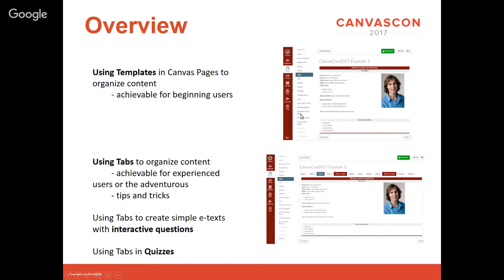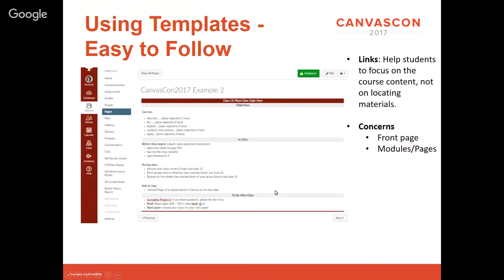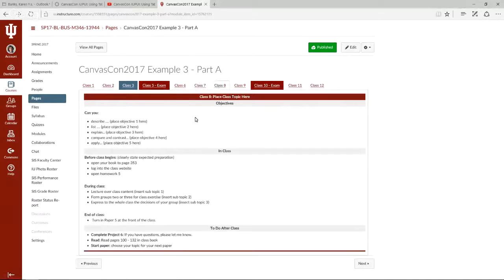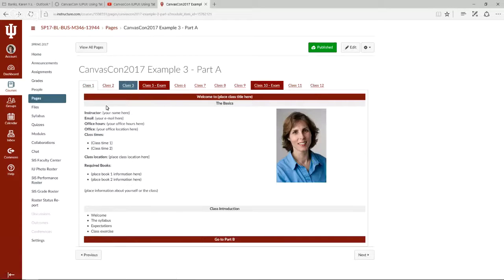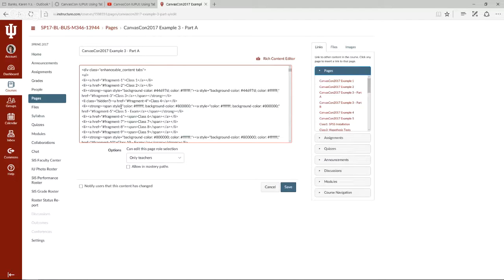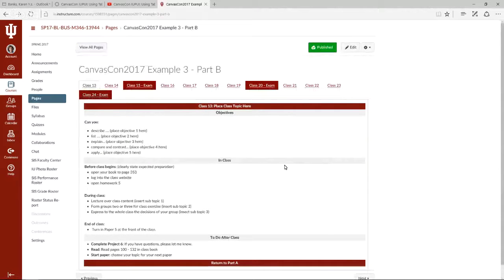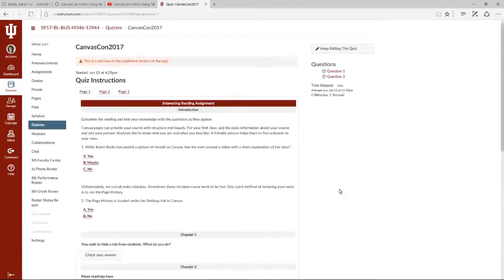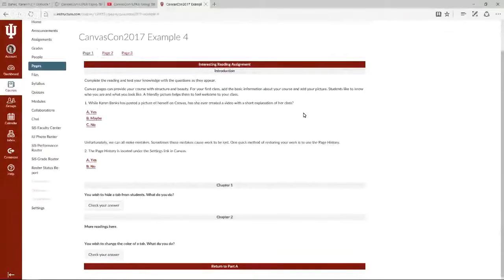CanvasCon IUPUI: Using Tabs and Templates in Pages to Organize Content